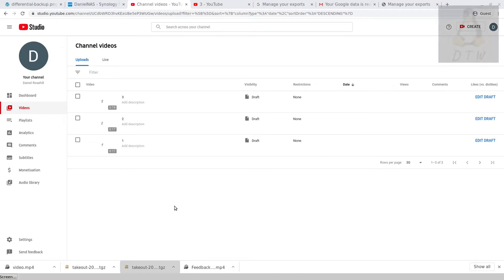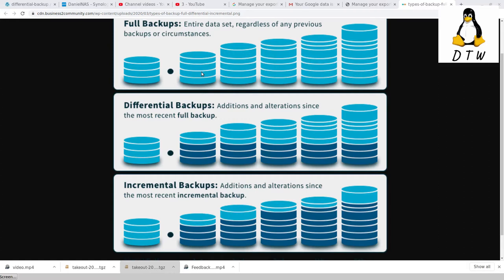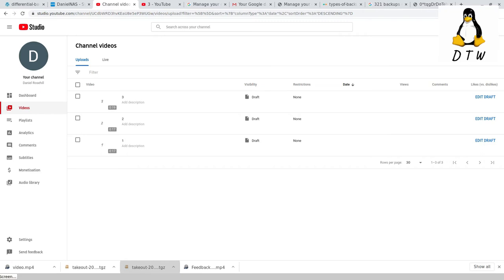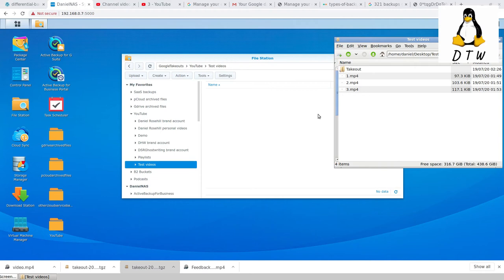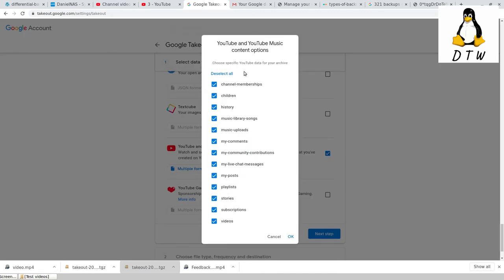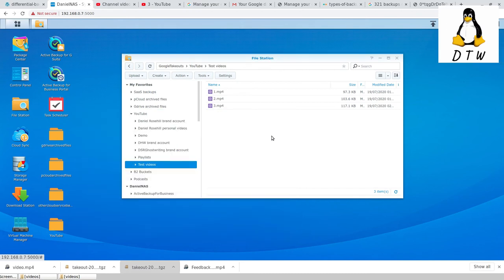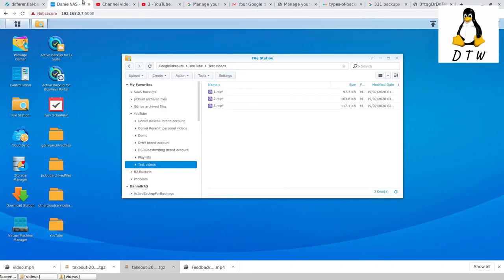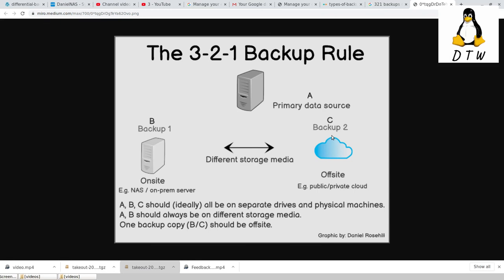How To Back Up YouTube Videos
In this video, I describe a few methodologies that can be employed for backing up specific YouTube videos - or an entire YouTube channel. I cover the most straightforward approach: backing up videos (to an NAS) before uploading them to YouTube; using Google Takeout and extracting the archive to only back up new videos; and manually downloading each video after uploading the video to YouTube (the last approach results in smaller files but degraded quality).